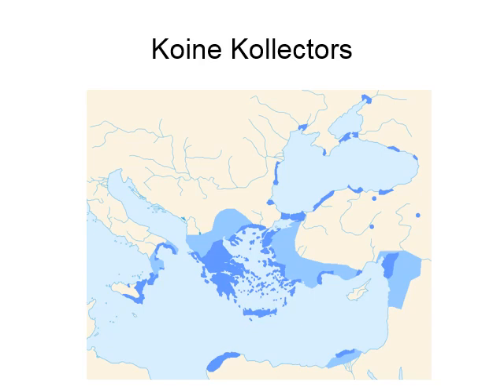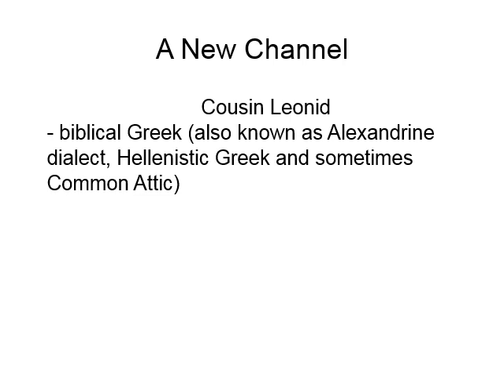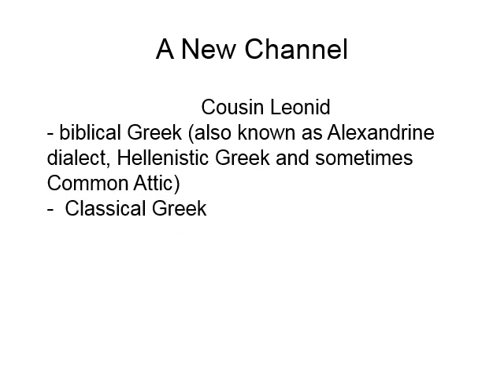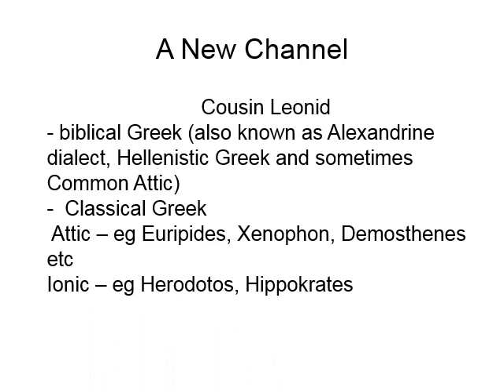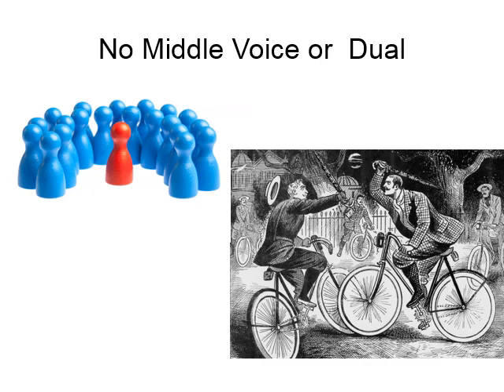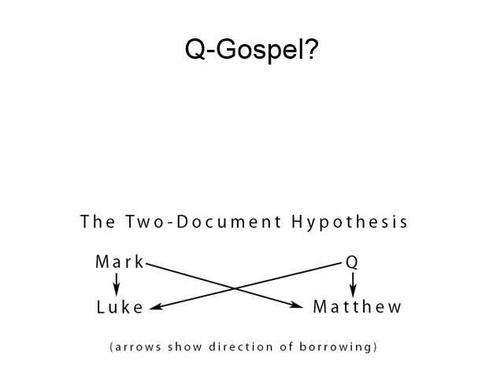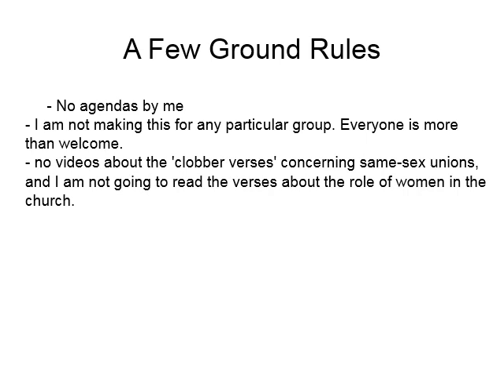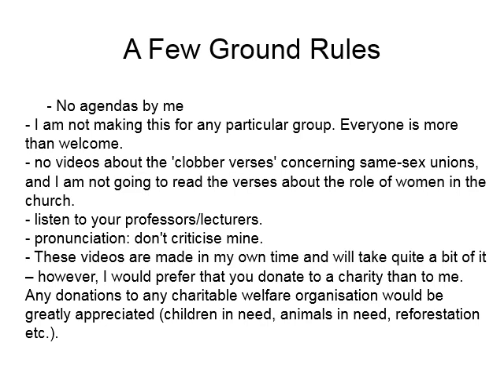Introduction to Koine Greek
A first attempt at an instructional video on biblical Greek. There is actually NO Greek in the video so far. It is just an introduction to what I hope to accomplish. Future episodes will go into the nitty gritty of this wonderful language, but for now it is just basic concepts and history. It is totally unedited which no doubt means that its awful. I really don't like the sound of my own voice, but I resisted the temptation of using one of those distortion devices to make me sound like a cyberman. I was also trying to keep my voice rather low so as not to wake up the babies, BUT I hope you enjoy.

- Cousin Leonid out.